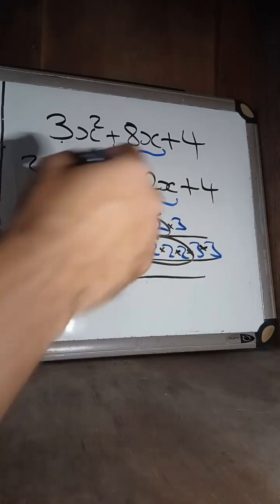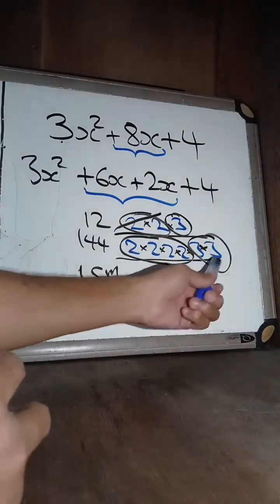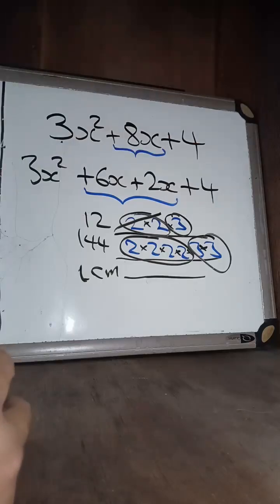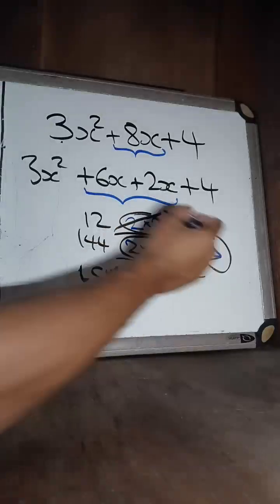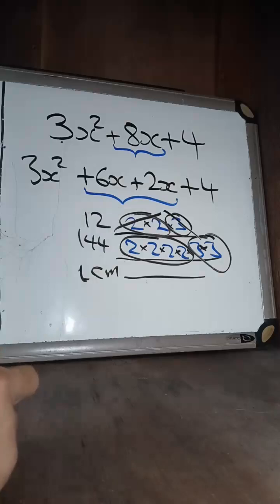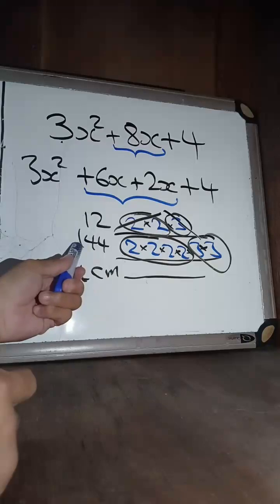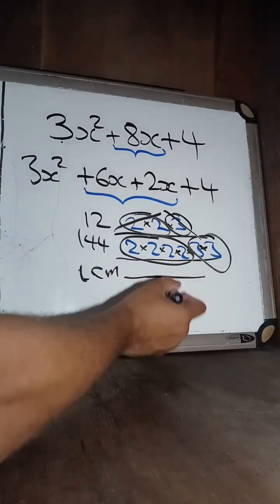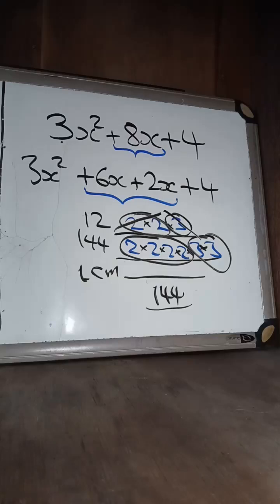✍️1st Person Tutor👨🏽‍🏫 1st of 18 (FB)👨🏽‍🏫 🎬- Page 9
✍️1st Person Tutor👨🏽‍🏫 5th o✍️1st Person Tutor📚📝👨🏽‍🏫A Jamaican Teacher with a love for MATH which is more than just Mathematics, as the acronym truly stands for Making Abundant Tangible Habits. Hence, there being many videos with the title of referred to as MATH with POINTS and MATH with POINTS for ELO, where POINTS stands for Plenty Of Intentional Notes to Self.

📚Reading
📝PEP
🧮Mathematics
♟Chess

18 (FB) Posts Narrated by 1bossmanteaching🎬- Page 1